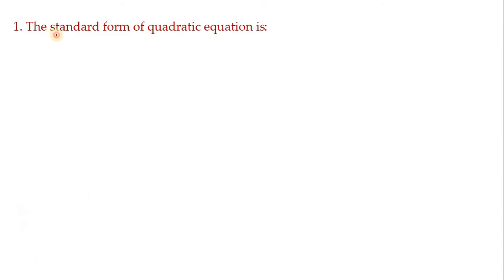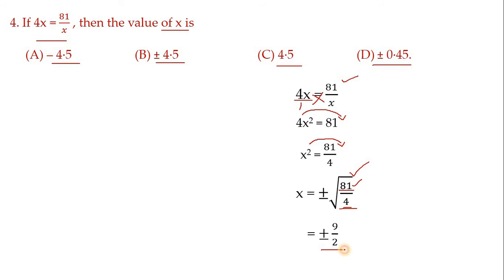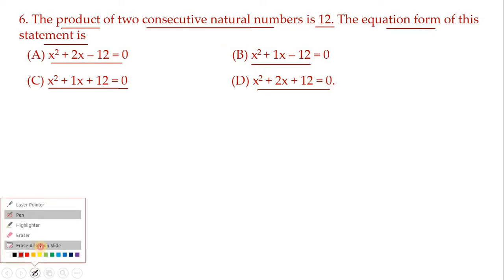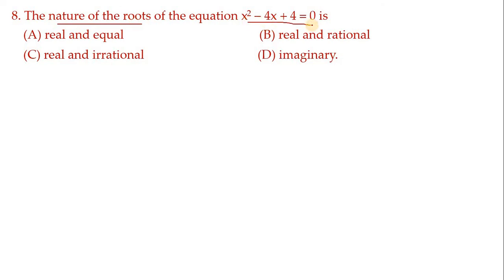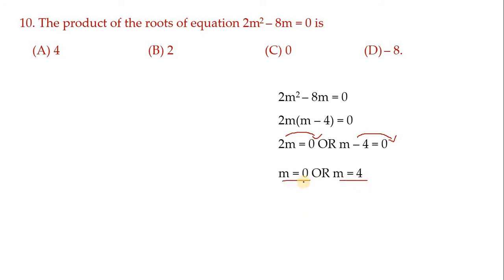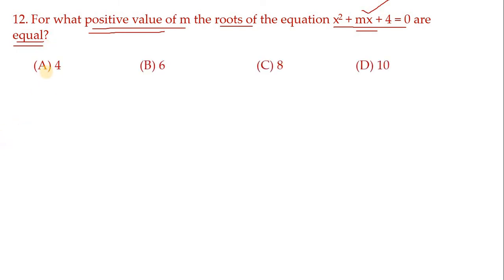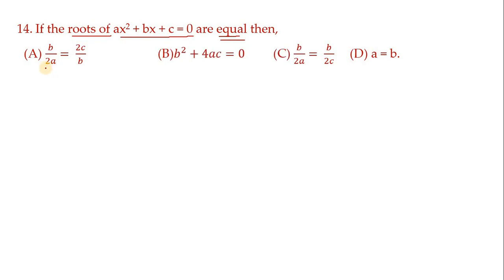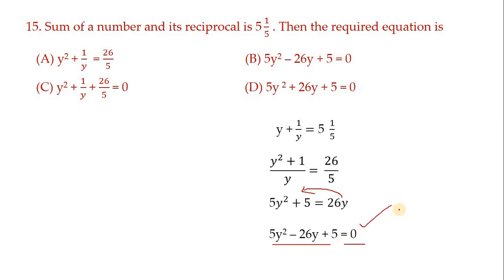CLASS 10 | SSLC | QUADRATIC EQUATIONS MCQS | PART-1 | NEW PATTERN